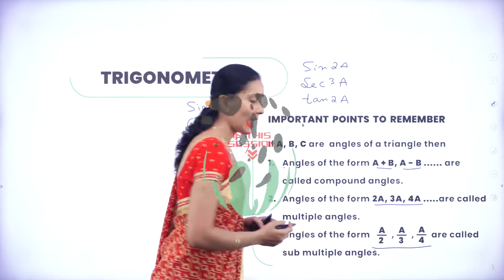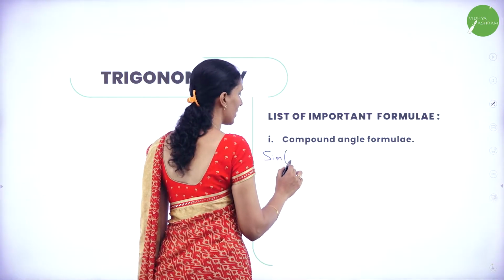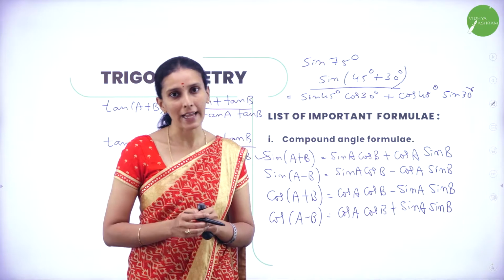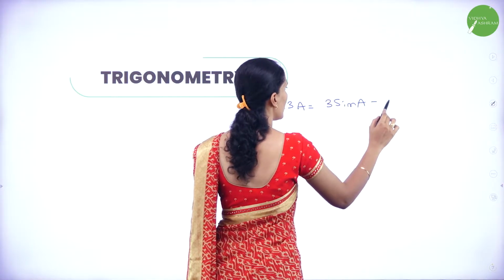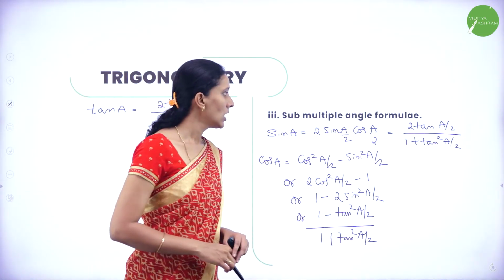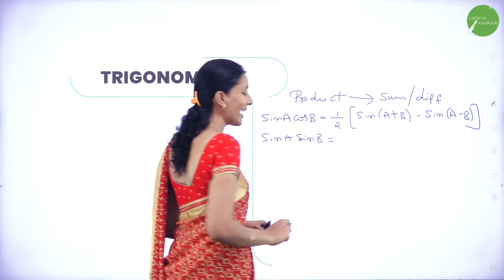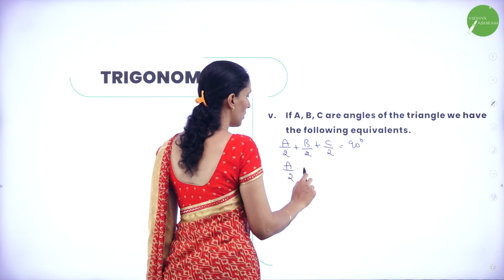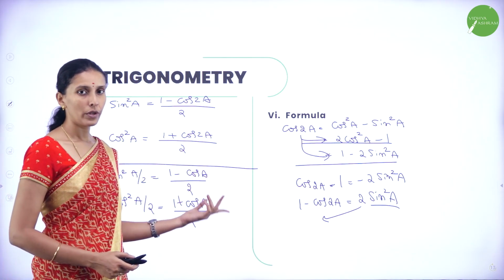DAY 42 | BASIC MATHS | II PUC | TRIGONOMETRY | L1